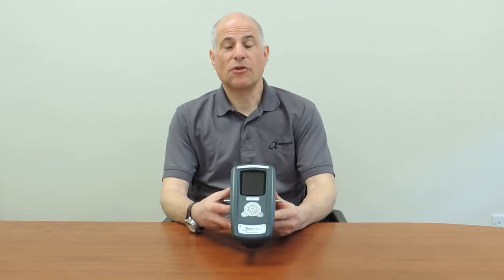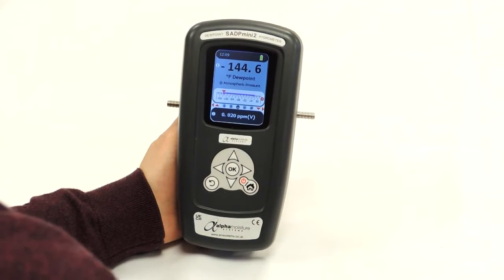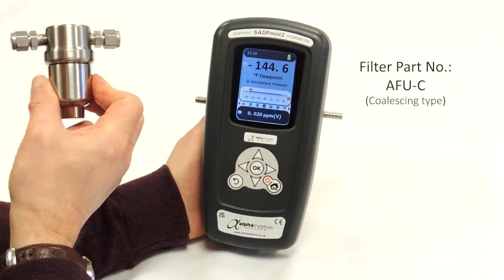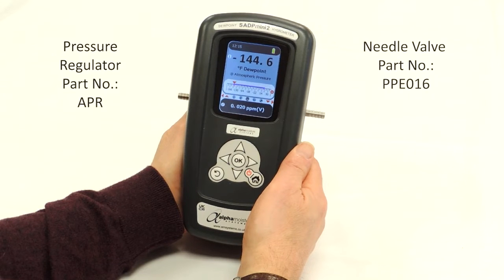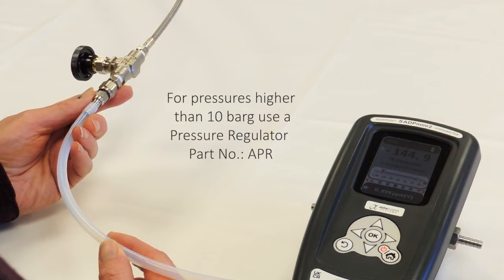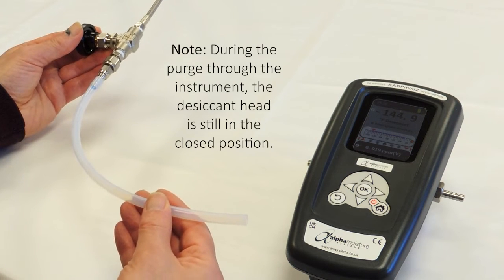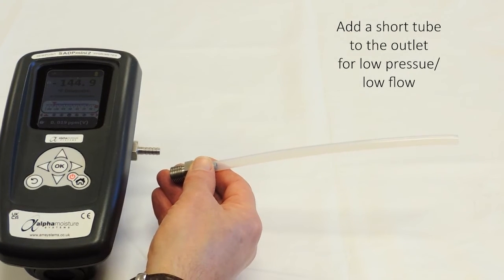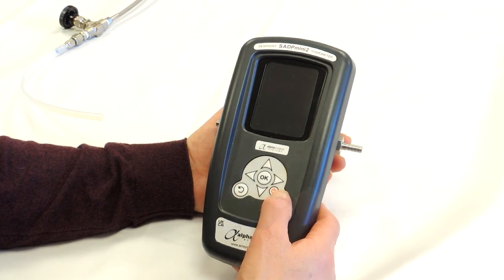SADPmini2 Dewpoint Meter | Example Of Sampling | Training Session 1b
The SADPmini2 Dewpoint Meter is specifically designed to measure trace moisture (dewpoint) in gases and air. This video shows you quickly how to correctly connect up a sample line, purge the gas or air through the instrument and take a measurement.